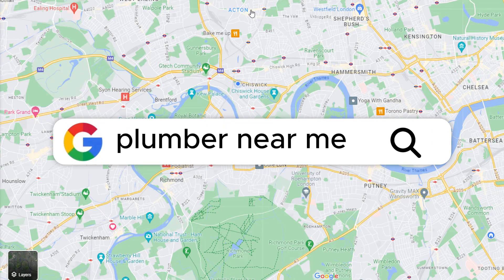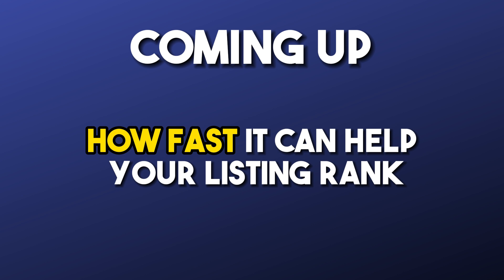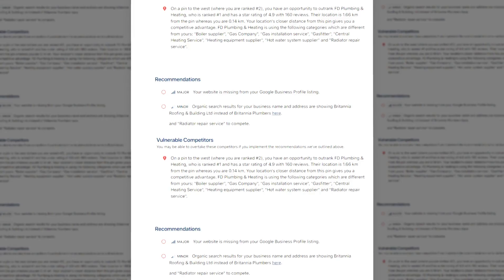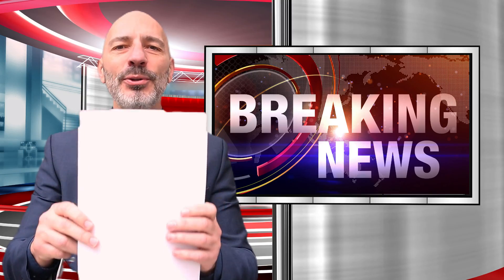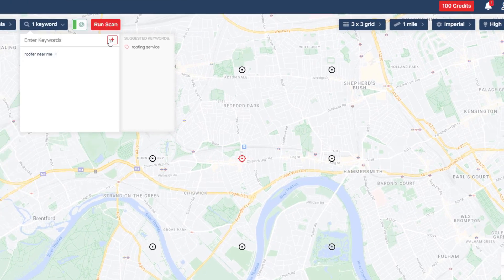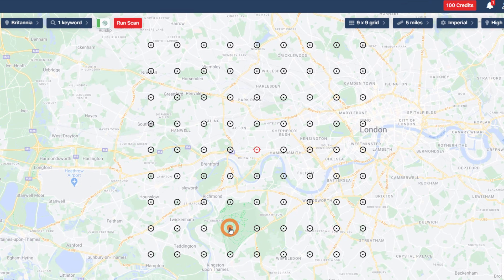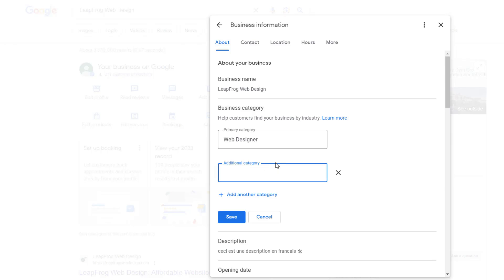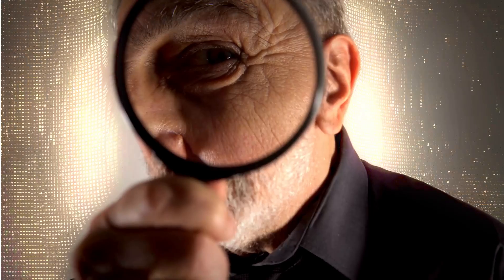You Won't Believe How Fast This New AI can Boost Any Google Business Profile!